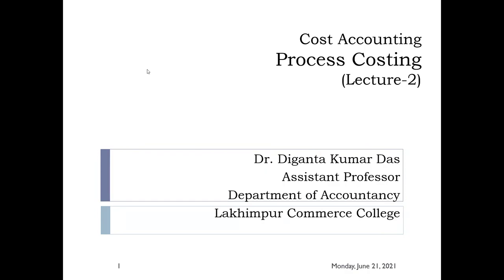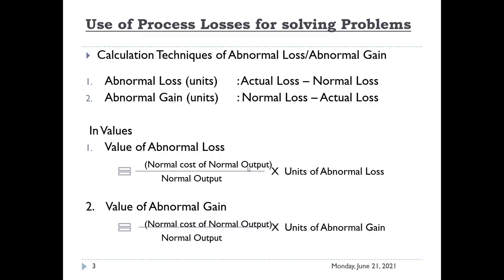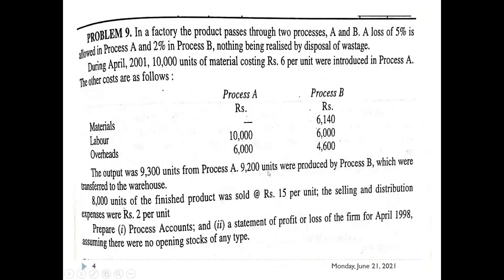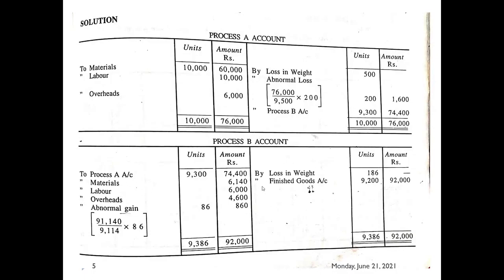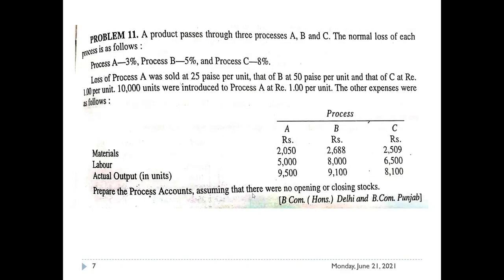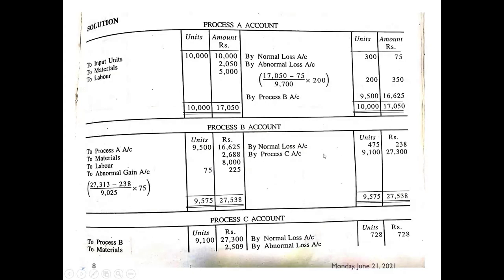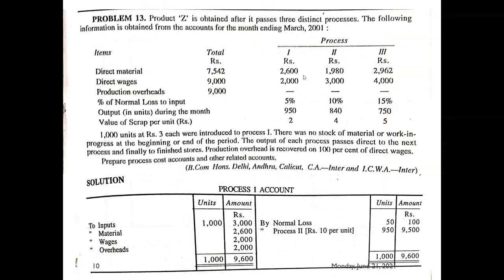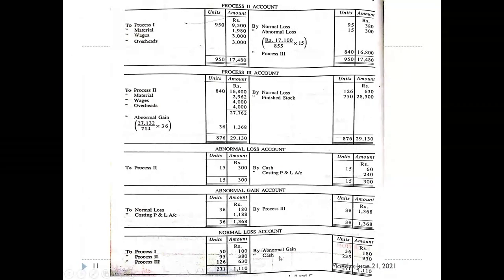Process Costing Lecture 2 by Dr Diganta Kr Das